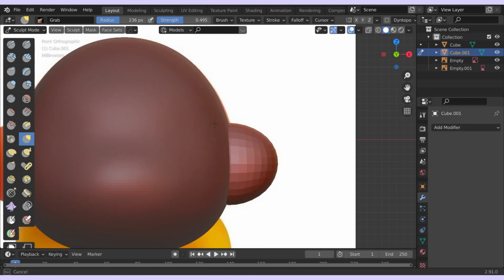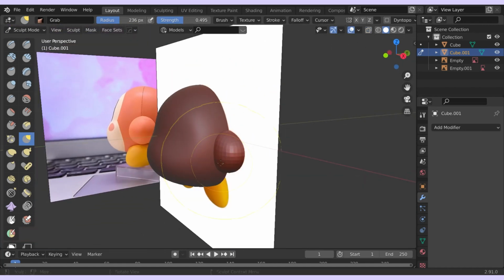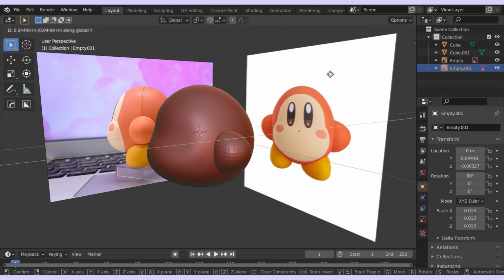Sculpting a Custom Bandana Waddle Dee Amiibo in Blender 3D | Simp Tuts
A look at my workflow and process in Blender to make high quality custom amiibos. I should clarify that these aren't reeeally tutorials, at least not for beginners. Still, I hope that they are fun to watch and give intermediate level modelers an idea of my workflow when working in Blender 3d.